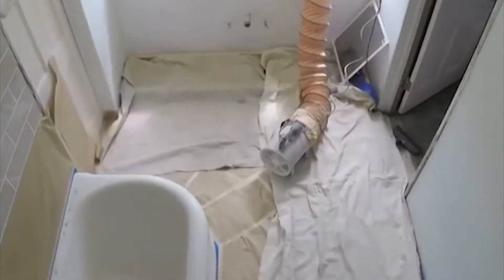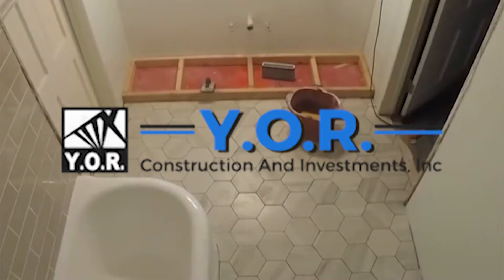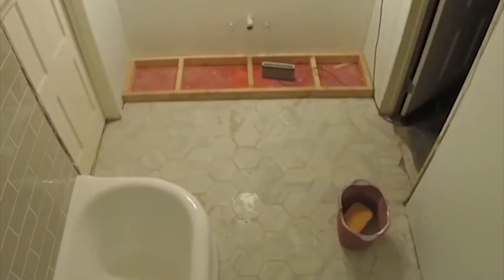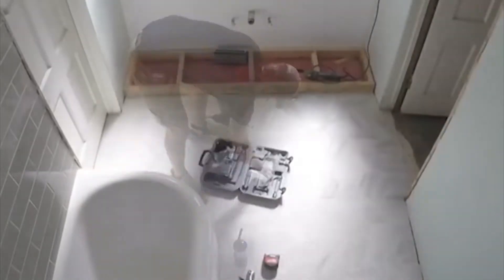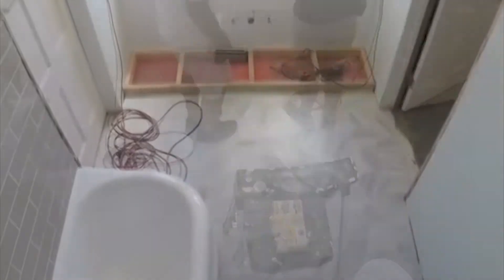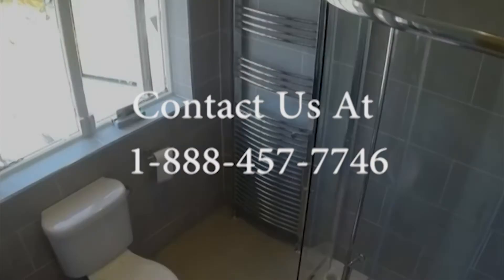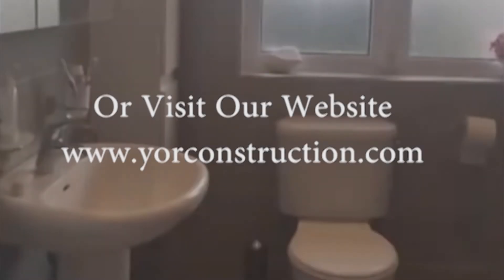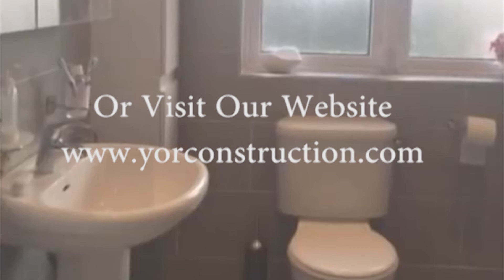Bathroom Remodeling Tips!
Here are some of the most promising ways you can make your bathroom standout!